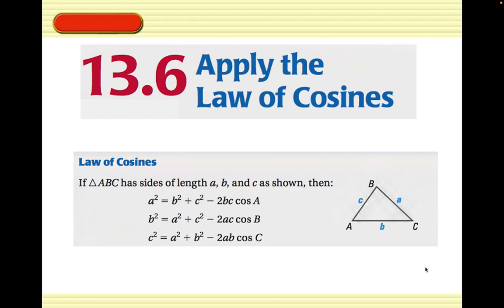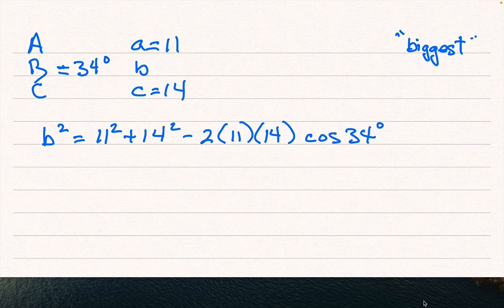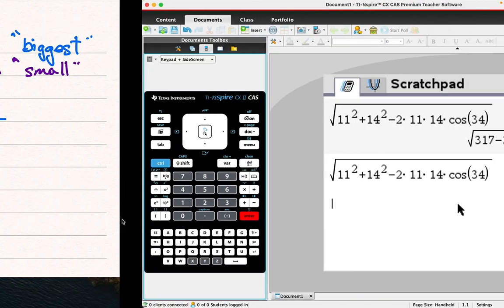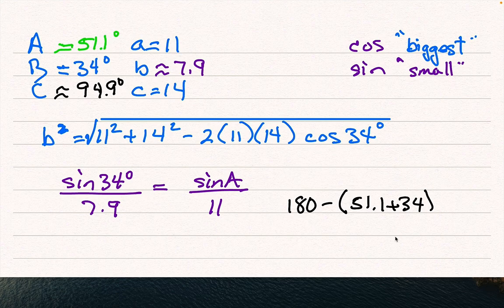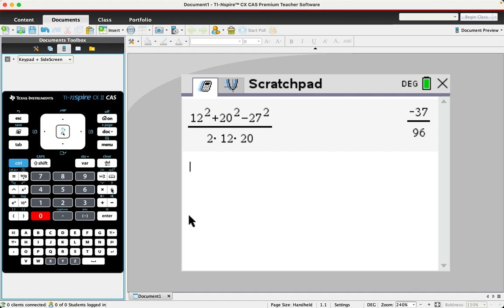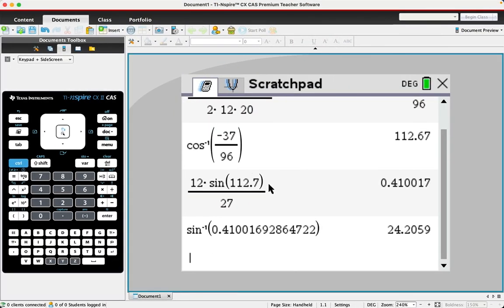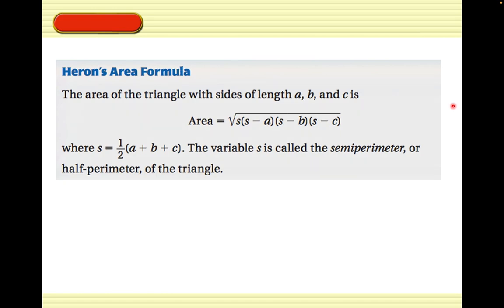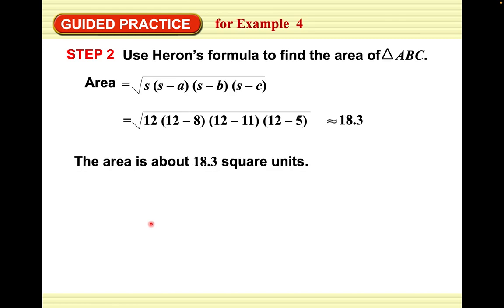Law of Cosines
Trigonometry: Law of Cosines.  Solving triangle using Law of Cosines and Law of Sines.